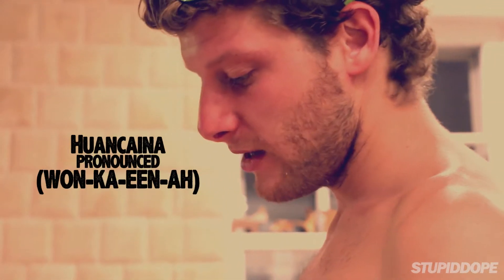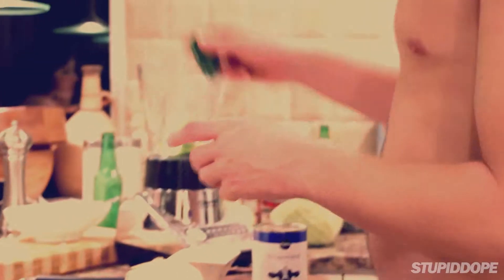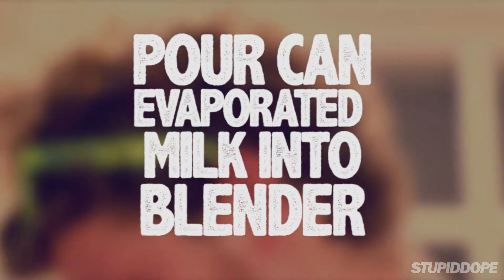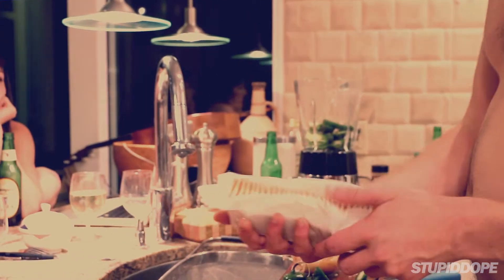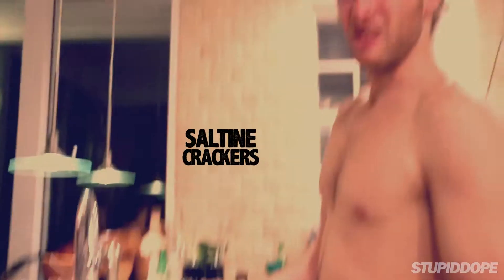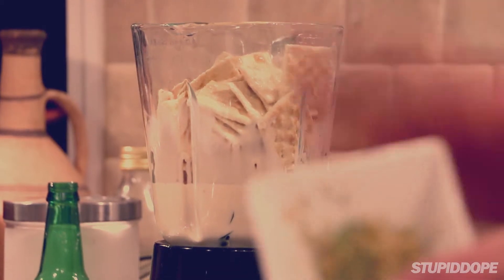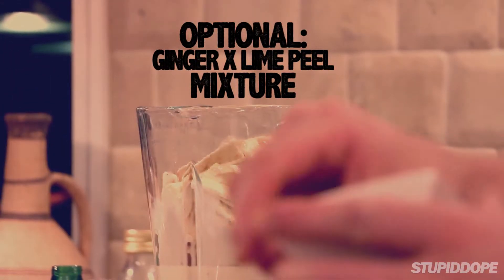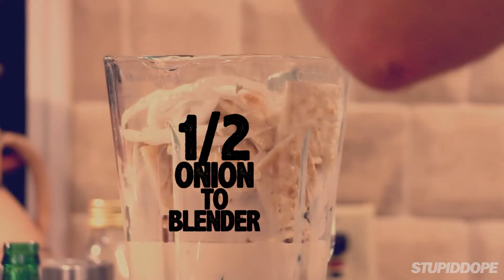PAPAS A LA HUANCAINA X BRIAN STARNES AUGUST 2014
Papas a la Huancaína

We are back with worldly gastronomist Brian Starnes, as he whips up a truly unique dish from Peru called Papas a la Huancaina. Pronounced “wonka-ee-nah”, Huancaina is a region of Peru that makes a sauce for boiled potatoes that contains saltines. That's right, saltines.. those little crackers are often paired with soups and salads. However in this dish, saltines are blended with a multitude of other fresh ingredients to create a taste sensation that unique to Peruvian cuisine. Try to make this ginger infused dish for your next gathering, as it is certain to turn heads rather than stomachs. The only ache you'll have from this dish is heartache, when there is no more Papas a la Huancaina to grub.